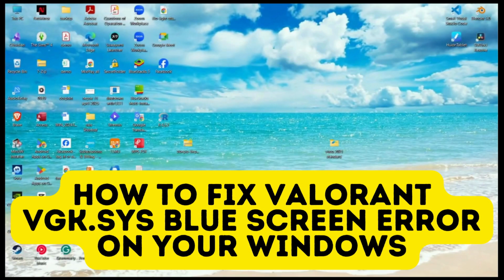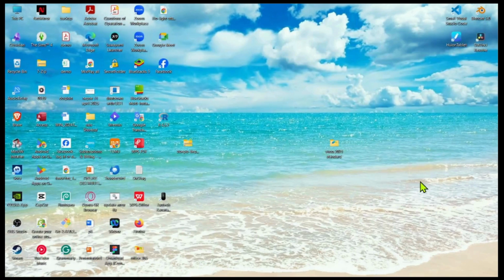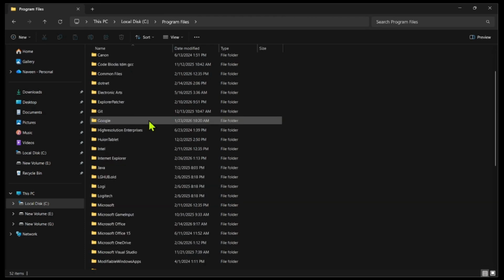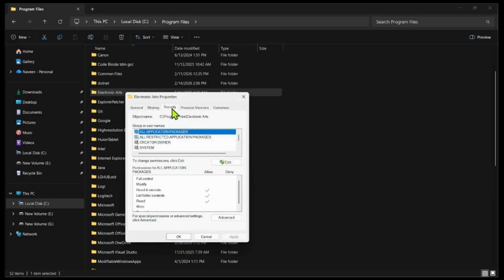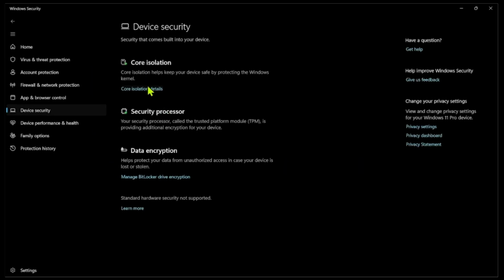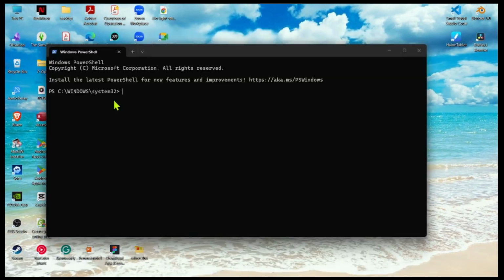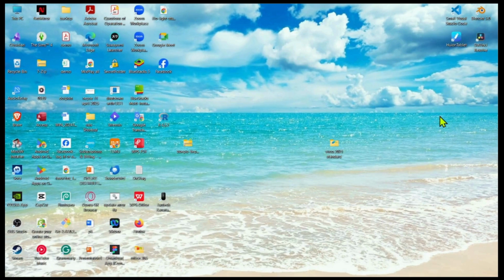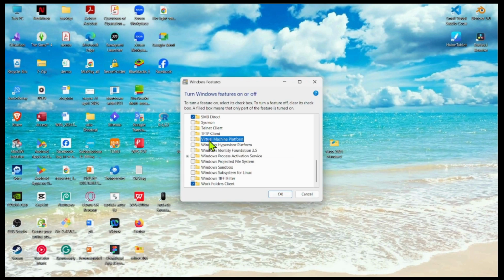How to Fix Valorant VGK.SYS Blue Screen Error on Windows — Easy Step by Step Guide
How to Fix Valorant VGK.SYS Blue Screen Error on Windows

🖥️ Fix the Valorant VGK.SYS blue screen error on Windows with a few important troubleshooting steps.
✅ This video shows how to check Riot Vanguard folder permissions, review Windows Security settings, and adjust system options that may be causing conflicts.
⚙️ You will also learn how to use PowerShell commands, disable certain virtualization-related features, and restart your PC to help resolve the VGK SYS crash issue more effectively.
🎮 A helpful guide for getting Valorant running smoothly again on Windows.